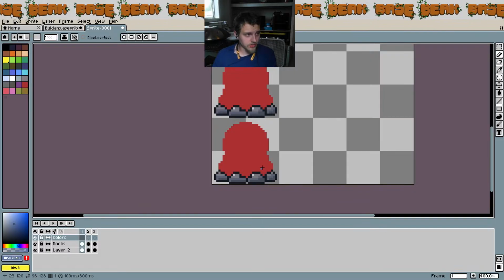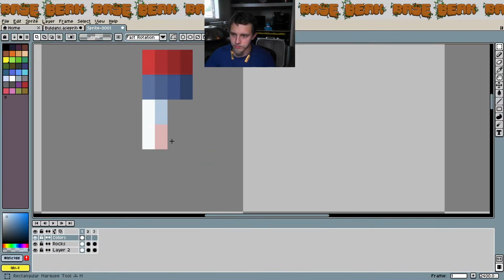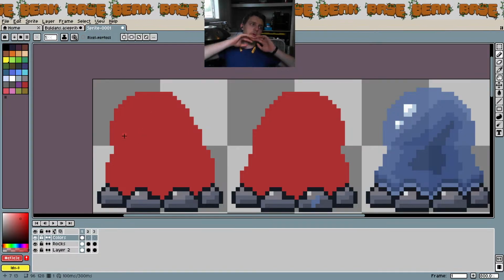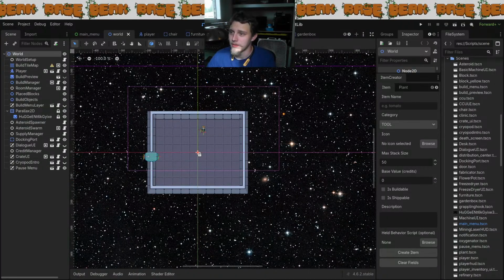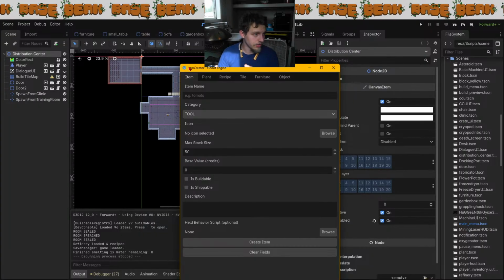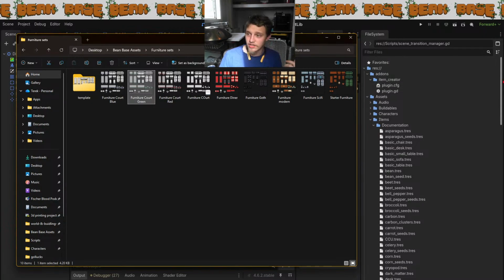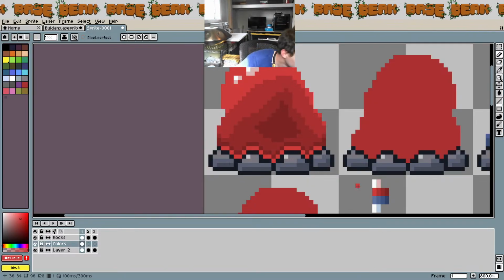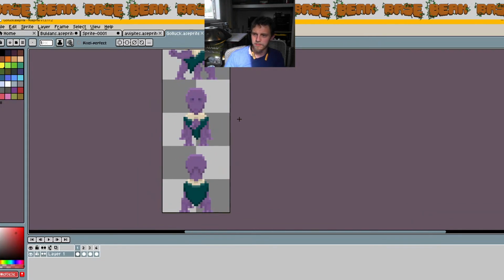How To Suck At Pixel Art